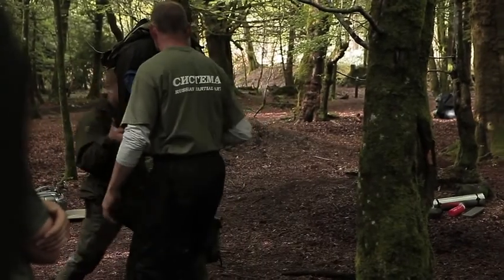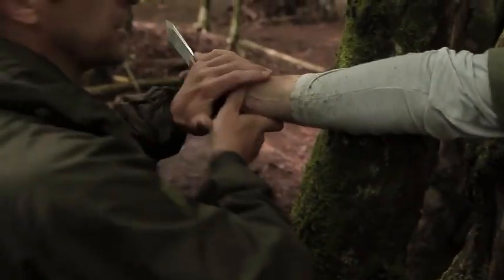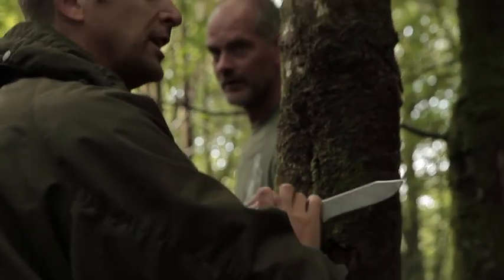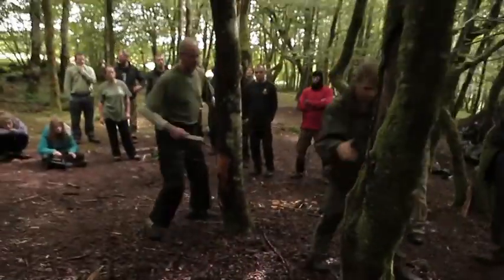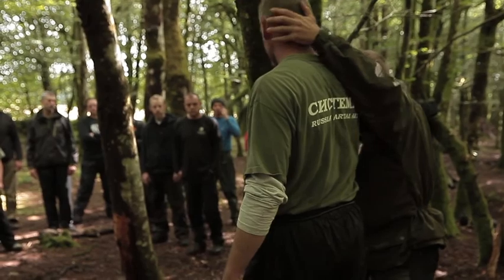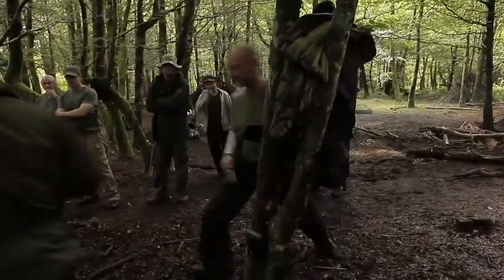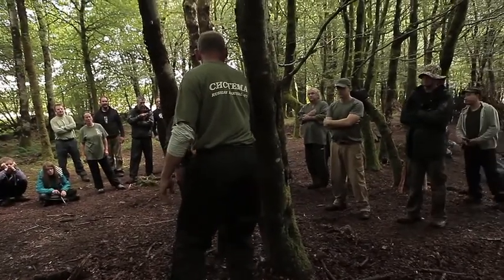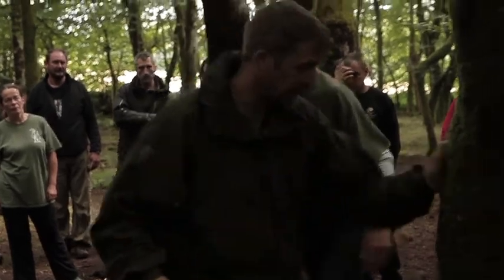Matt Hill Systema - Knife defence in the forest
Cuts and Camera: Daniel Satari